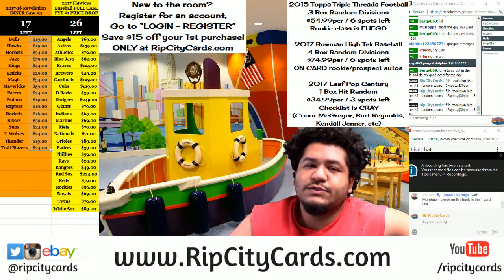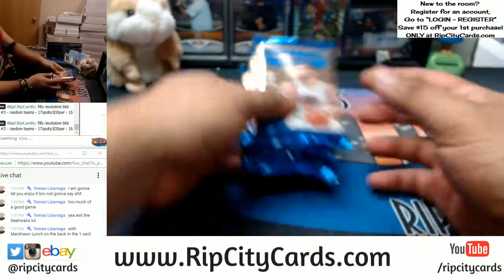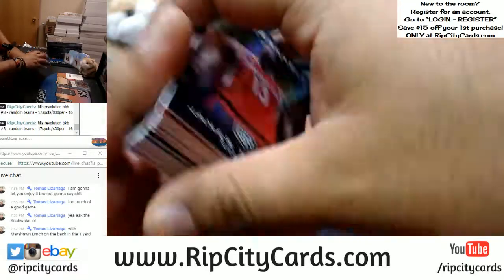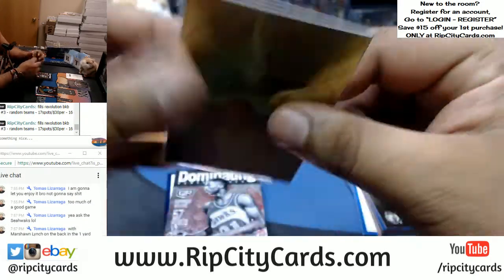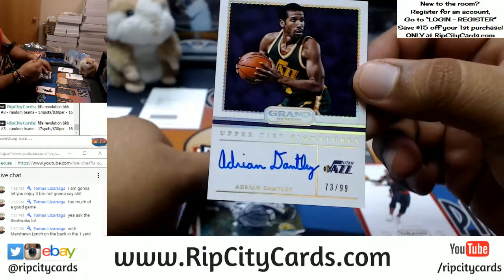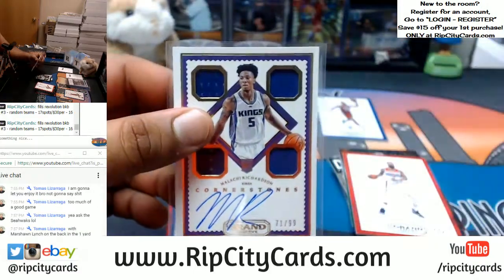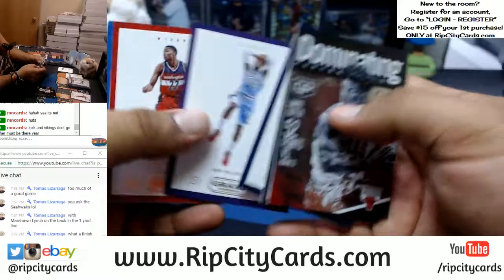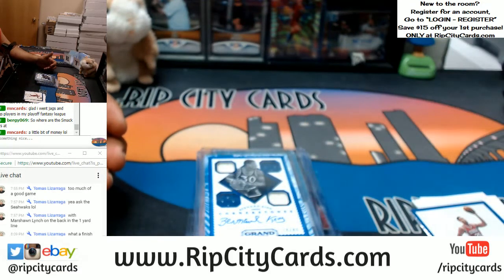2016 17 Grand Reserve Basketball Half Case Break #8 eBay